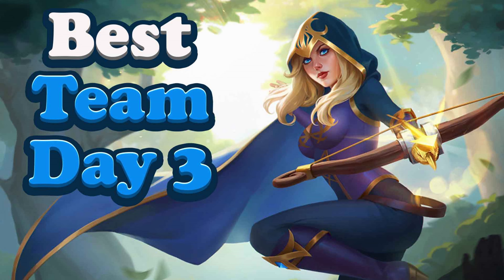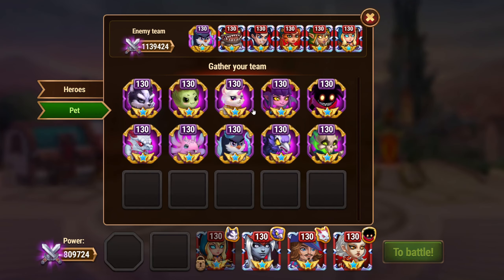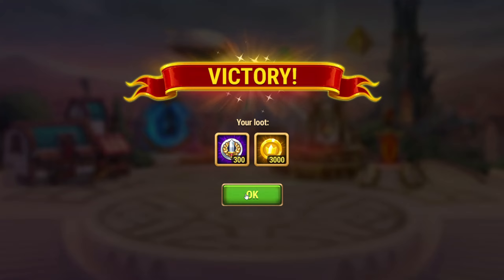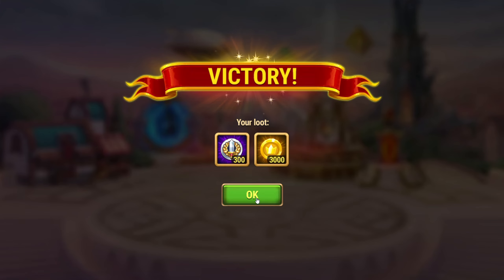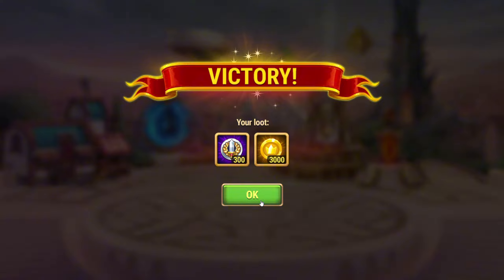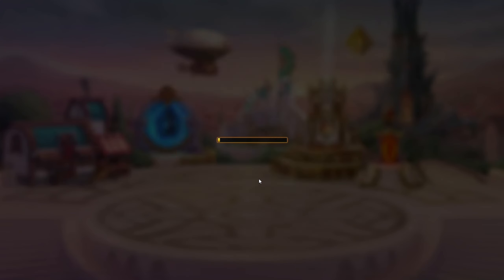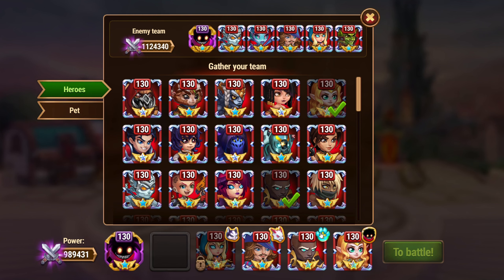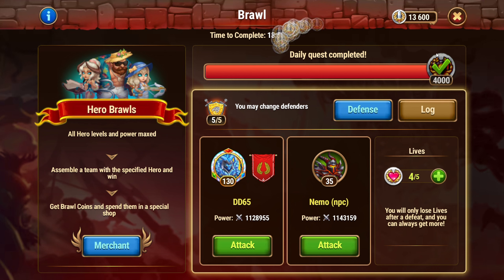Best Artemis Team Hero Brawls Day 3 | Hero Wars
🔥 Greetings, Guardians of Dominion! Zeus here with another thrilling Hero Brawls video for you! 🔥

to log into the game and jump right into the action!

Today, we're diving into **Day 3 of the Hero Wars Brawls** event, and I'll be showcasing my best strategies to tackle the **Hero Brawls Artemis** event! 💥 With the right team composition, you can dominate the battlefield and come out victorious with minimal losses! I’ve fine-tuned my teams and made some key adjustments based on defenses that may have shifted from yesterday’s strategies. ⚔️

⚡ Team Composition for Most Battles:
- Qing Mao with Cain
- Keira with Vex
- Sebastian with Albus
- Aidan with Merlin
- Artemis with Fenris
- Team Pet: Cain

This team works best against meta teams like Amira, Heidi, and other compositions that don’t include Dante. But don’t worry—I’ve got you covered with the perfect strategy for those pesky Dante teams too! 🛡️

🌟 **Dante Counter Team:**
- **Aurora** with Cain
- **Tristan** with Fenris
- **Sebastian** with Albus
- **Lara Croft or Jhu** with Mara
- **Artemis** with Fenris
- **Team Pet**: Cain or Axel

You'll find all the details and adjustments to ensure you’re fully prepared for today’s **Hero Brawls Artemis** event! 🏆

💬 **Share your thoughts!** Have you tried these team setups? How are you doing in **Day 3 of Hero Wars Brawls**? Let me know your strategies in the comments below—I’d love to hear how you’re conquering the event! 🚀

Your support helps us keep creating valuable content for the Hero Wars community! Together, we’ll build the strongest and most knowledgeable community of players! 💪💥

Remember, Guardians, every challenge is an opportunity to grow stronger! Keep testing, keep pushing, and most importantly—keep having fun! Let’s conquer the **Hero Brawls Artemis** event together! 💯